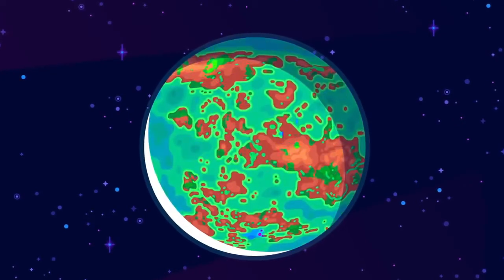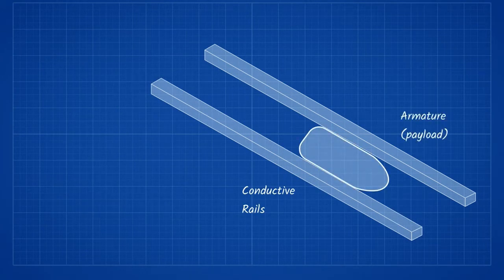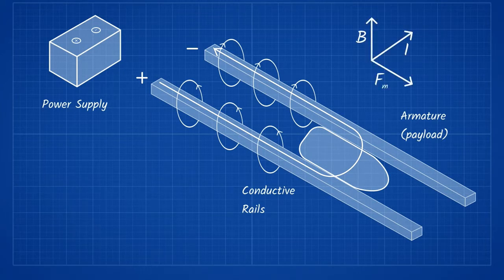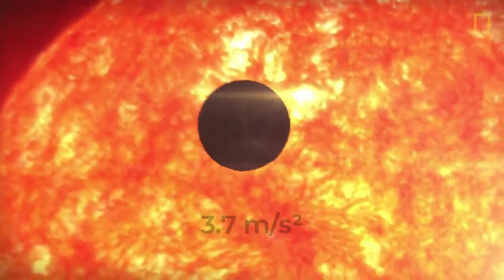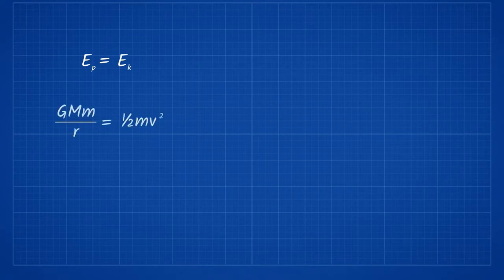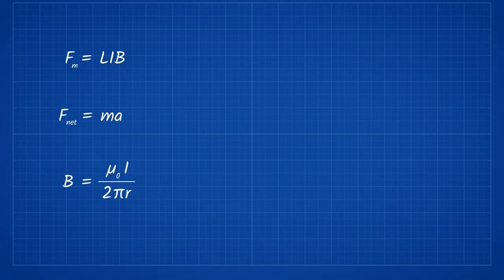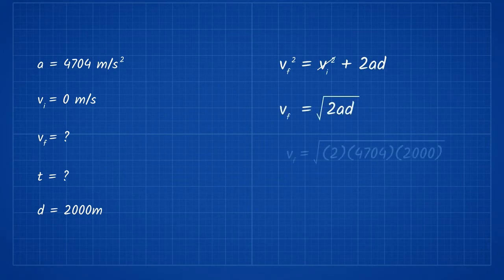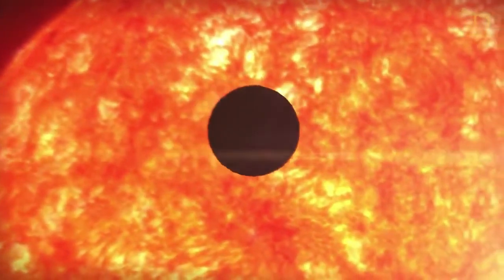Forget Spinlaunch: The Future Of Propellantless Rocketry (mass drivers)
Today we are going to be taking a look at a linear motor device, often referred to as a mass driver. It is a special type of railgun, designed to assist in launching things into orbit, which only uses electricity. We will specifically be taking a look at using these mass drivers on Mercury, where Kurzgesagt talks about mining and launching calcium oxide to terraform Venus.